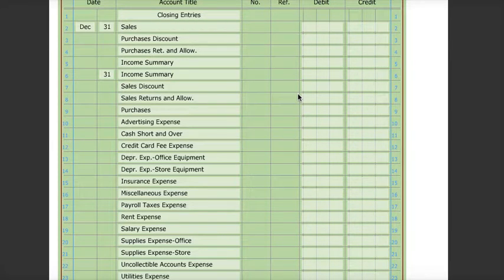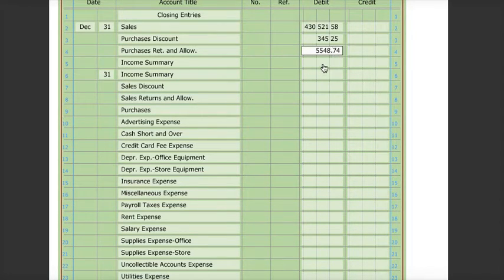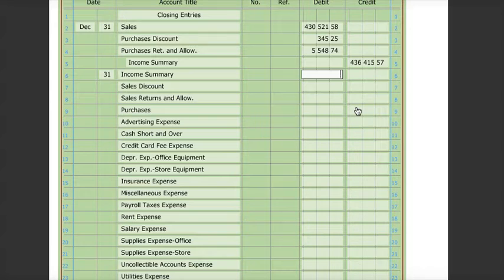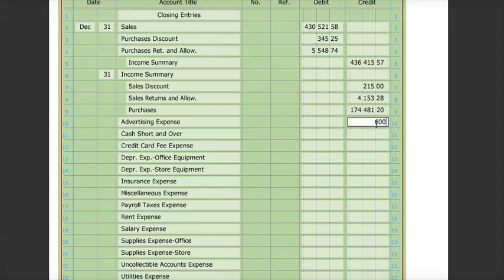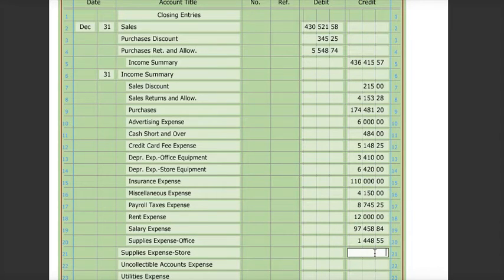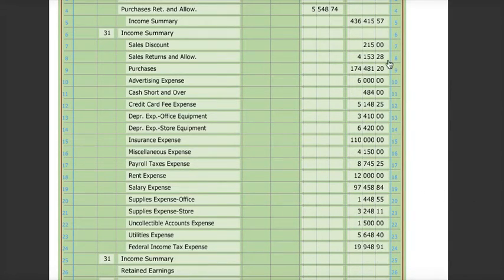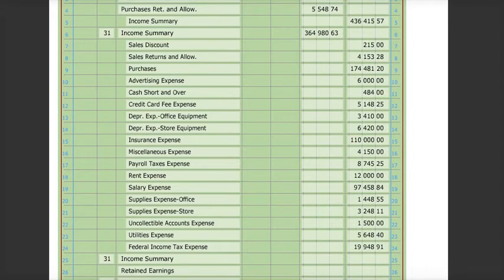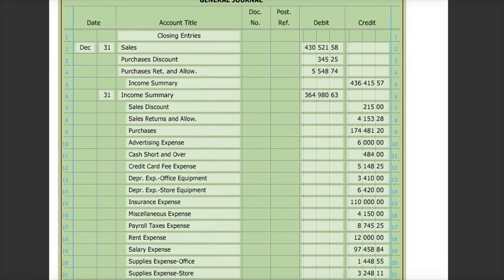Work Together 16 2